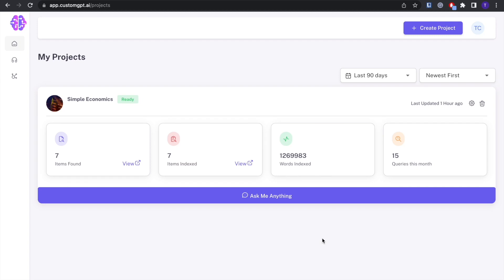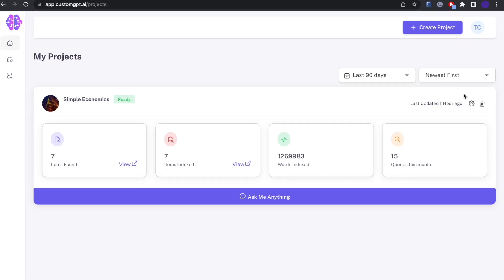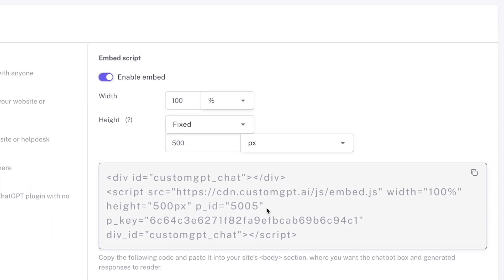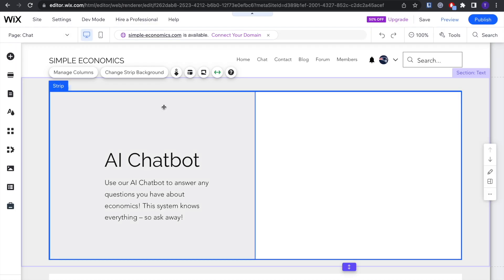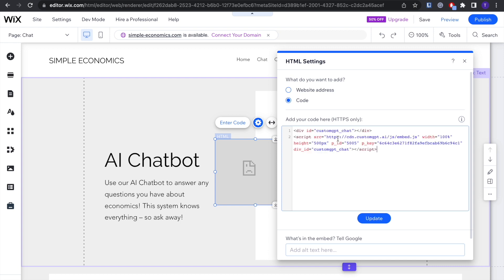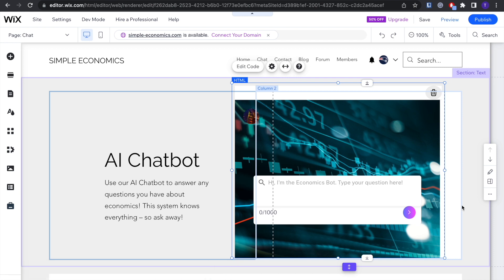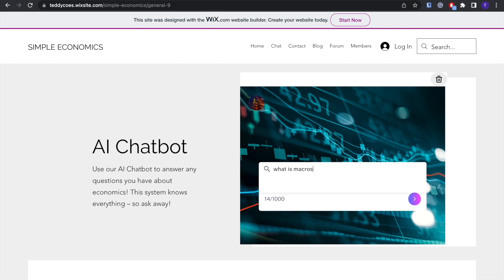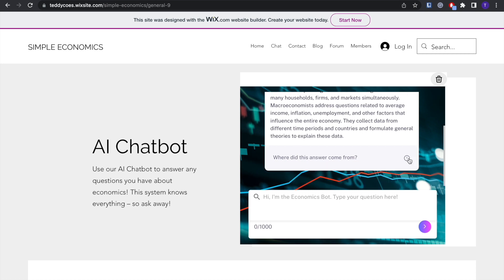How To Embed CustomGPT Into Your Website Step-by-Step Tutorial - CustomGPT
CustomGPT has been a game-changer ever since it hit #1 on ProductHunt. With 100+ features, it allows businesses to create tailored ChatGPT-4 chatbots by ingesting a plethora of content - websites, helpdesks, documents, videos, podcasts, and more! 🚀

A potent method of giving your users engaging and dynamic AI-generated content is by integrating CustomGPT into your website.  You must have your CustomGPT instance operational before including CustomGPT on your website. This requires using OpenAI's CustomGPT service to train and deploy your own model. For information on how to set up and train your CustomGPT instance, consult the OpenAI documentation and tutorials.

You need the API credentials to access your CustomGPT instance from your website. These credentials usually consist of an API key or a token that enables communication between your website and the CustomGPT API. Avail yourself of these credentials now.

Choose the coding language you'll use to incorporate CustomGPT into your website. The language you choose will rely on the technology stack of your website and the programming languages you are familiar with. Python, Node.js, and JavaScript are popular options.
 Create a development environment for the programming language of your choice. Install any essential dependencies or libraries to send API calls to the CustomGPT API.

➡️ Chatbot Creation: Teddy will guide you through creating a custom chatbot. In this tutorial, we build an Economics Bot!
➡️ Zero Coding: No coding skills? No worries! Teddy will show you how you can still make your own chatbot.

By the end of this video, you’ll be armed with the know-how to not just create a chatbot with CustomGPT but also embed it effortlessly into your website. This is essential for businesses seeking to automate customer interactions, provide instant support, or just engage visitors. 🌟

So, roll up your sleeves, and let's dive in! 🌊

👉 Read the Blog Post: How To Build A ChatGPT-4 Chatbot With Youtube Videos

To a future full of innovation,